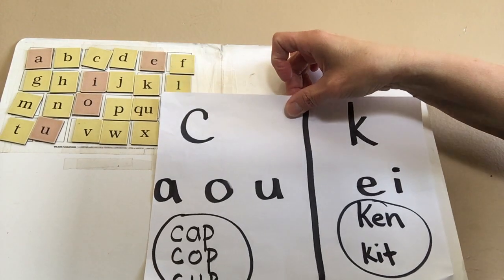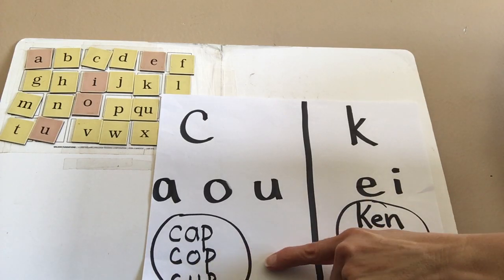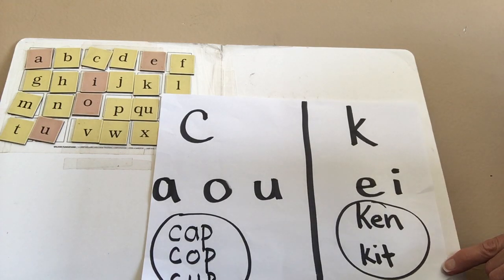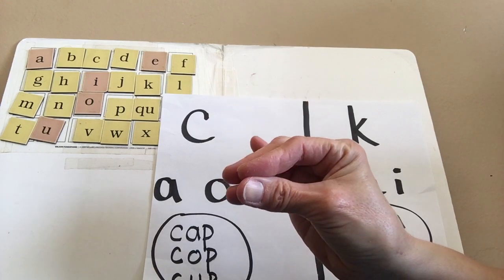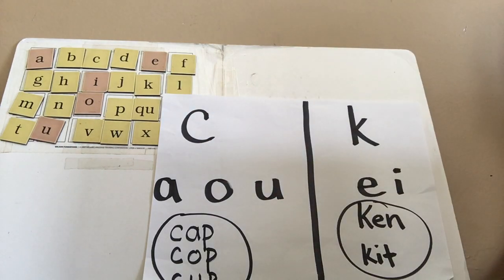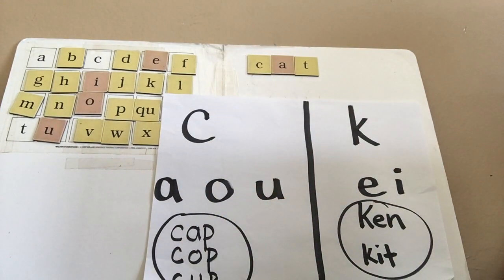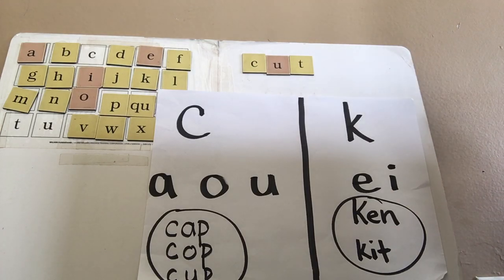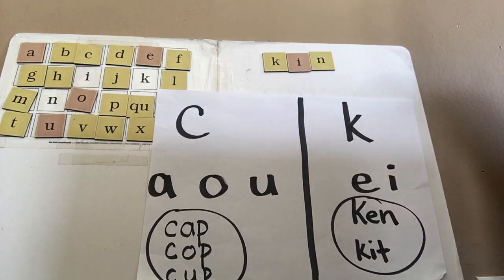How to Spell/k/ at the Beginning of a Word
Learn the rule and use a chart to know when to begin a word with c or k.